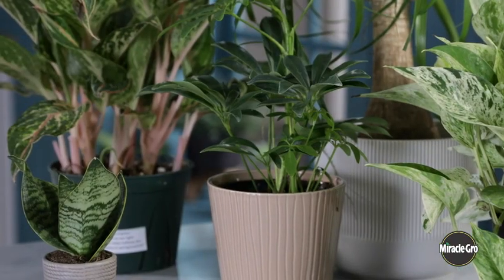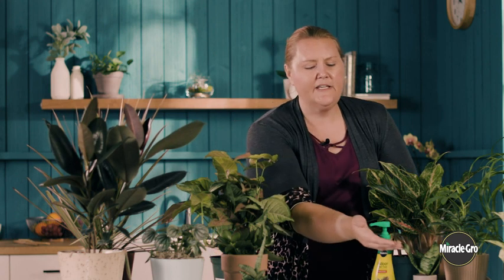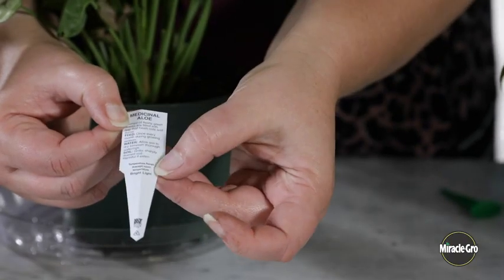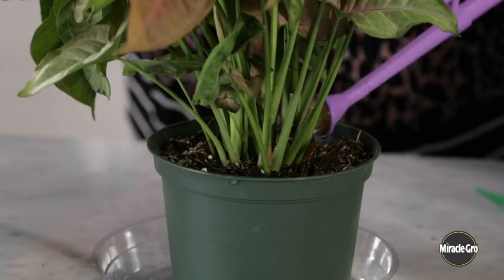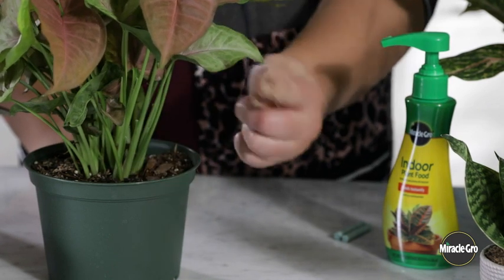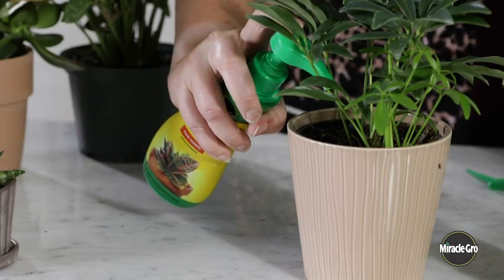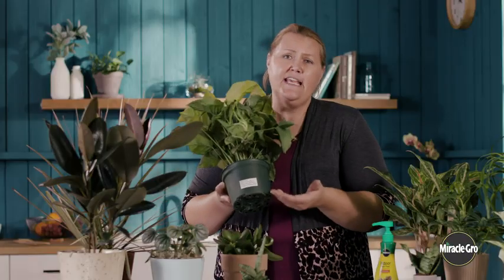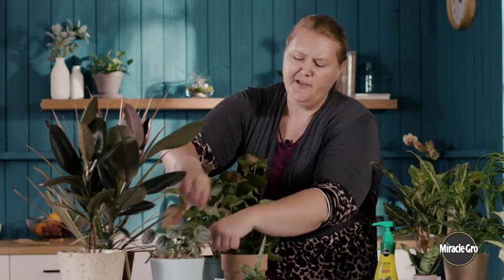Miracle Gro Indoor Potting Mix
In this video I am going to share "P Name".